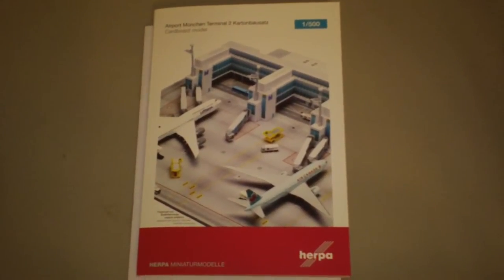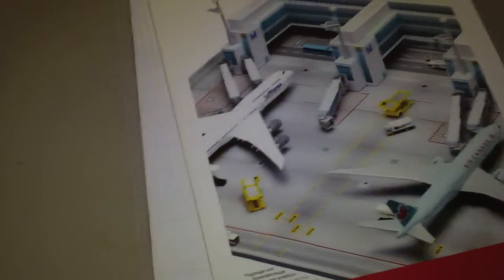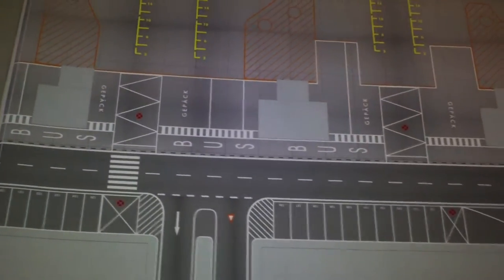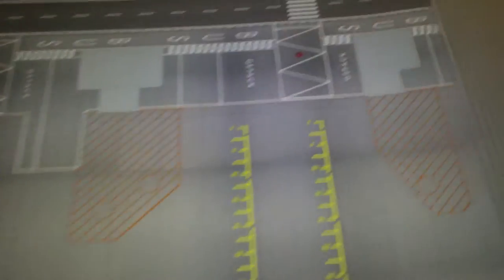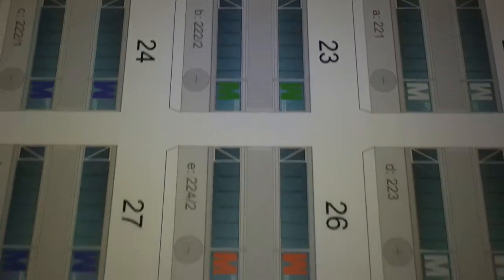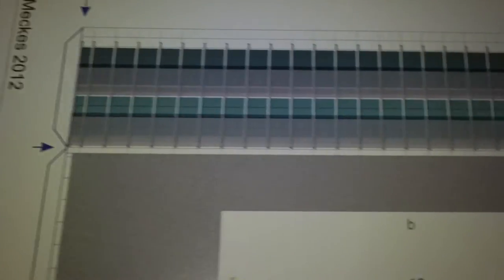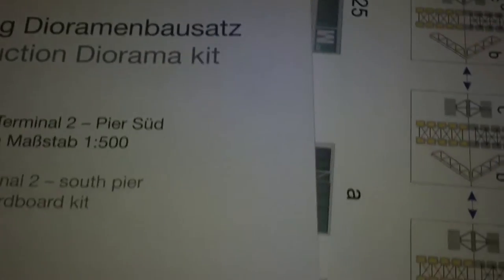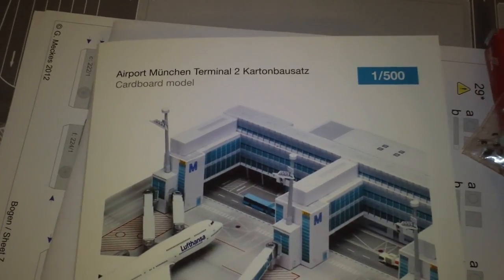Episode 391: Herpa Scenix 518901 Munich Airport Terminal 2 Diorama Set